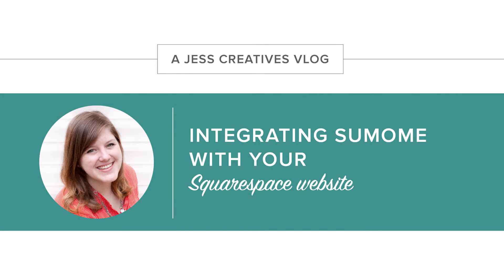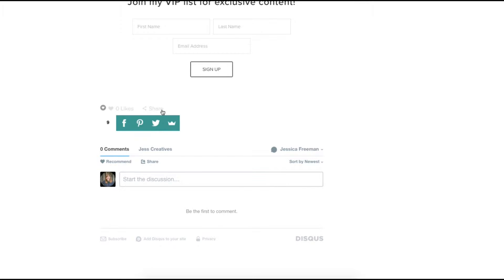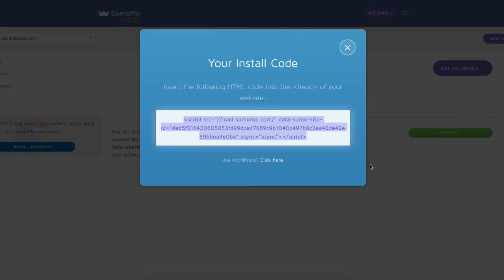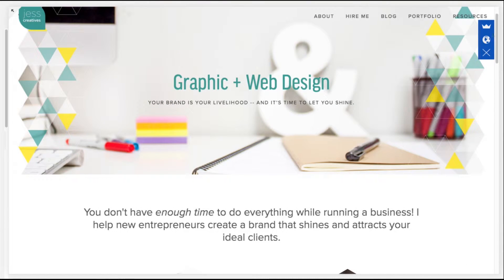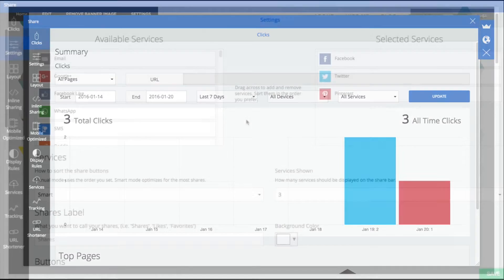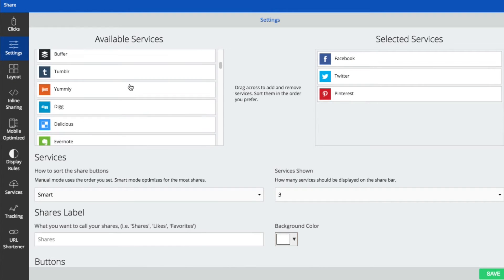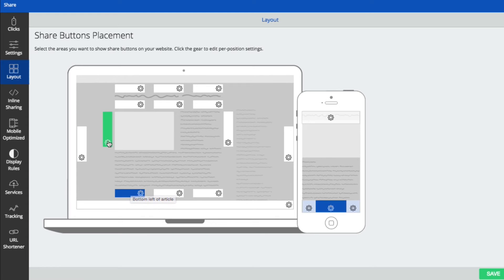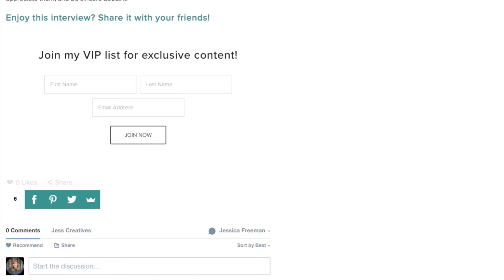How to Install SumoMe on Squarespace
Squarespace's sharing features on blog posts is not very visible, which makes it harder for people to share your posts. Lucky for you, SumoMe easily integrates with Squarespace to improve sharing